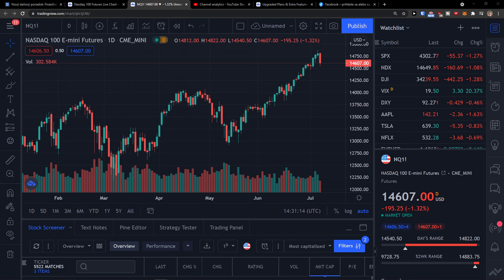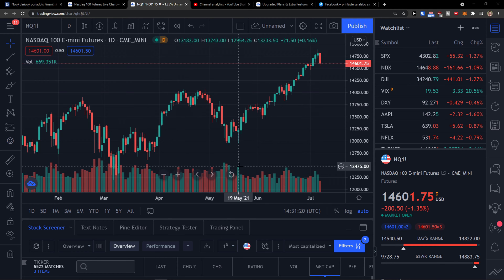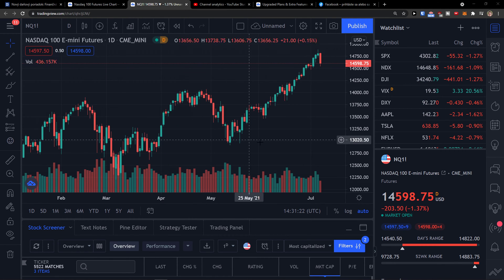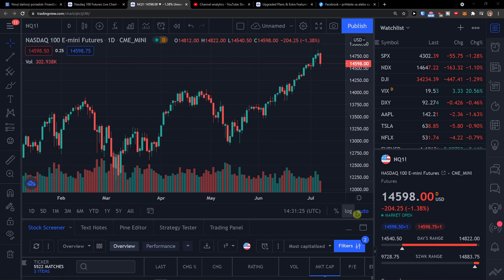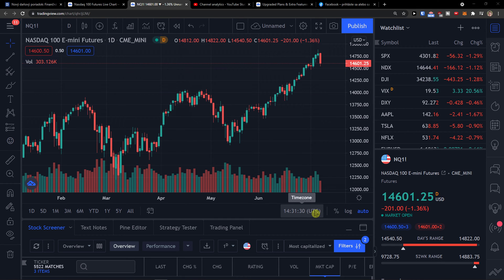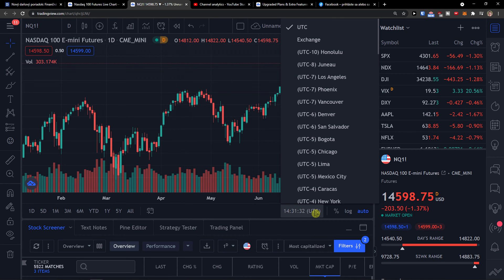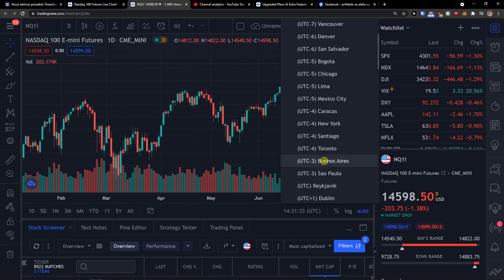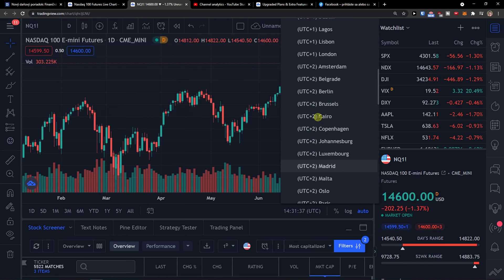How To Change Timezone In TradingView (2024)